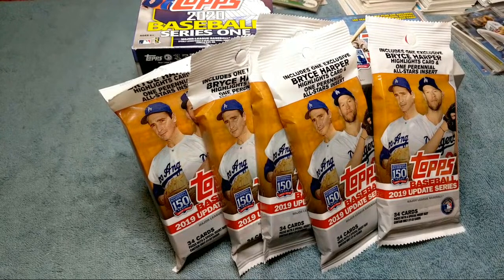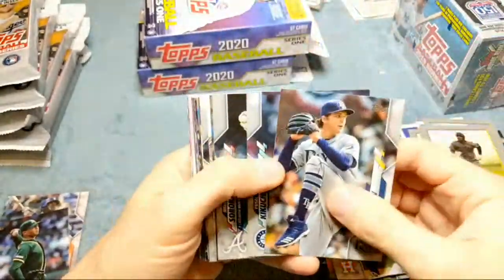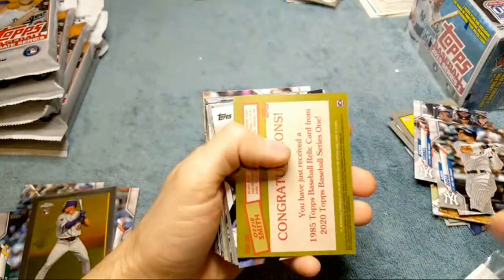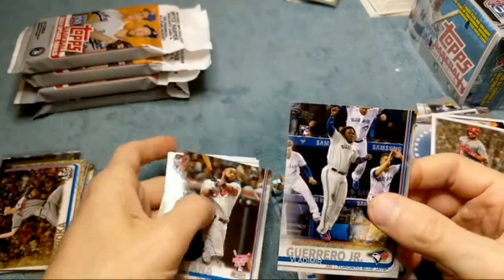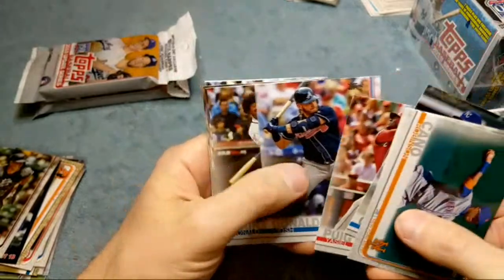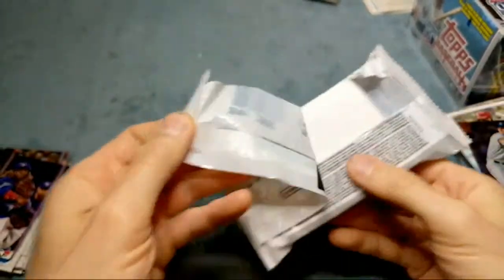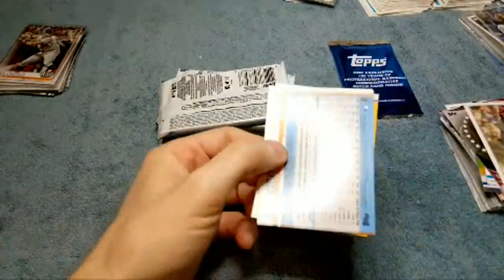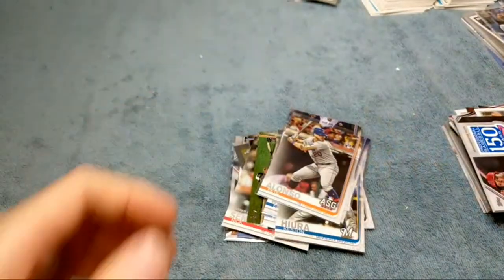2019 & 2020 Topps Baseball Opening! Short Print Rookie??